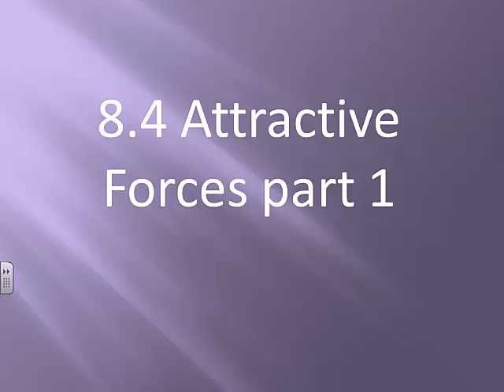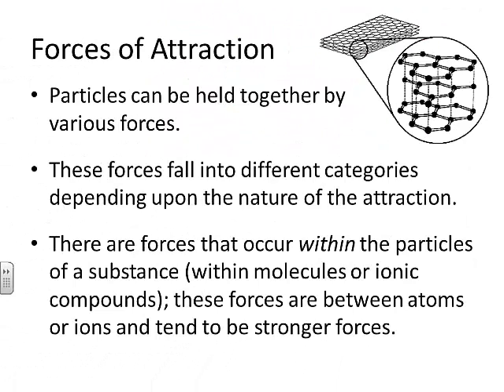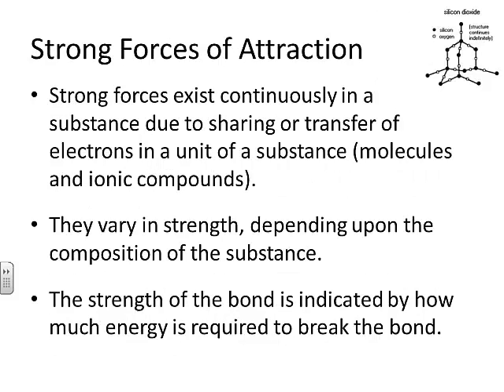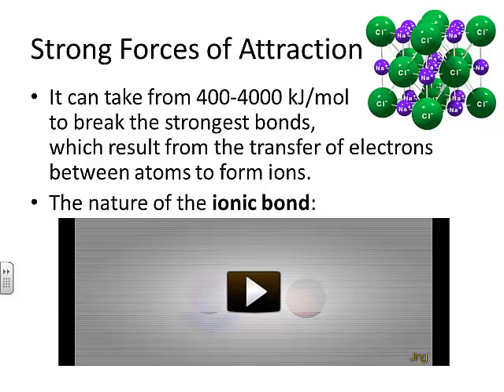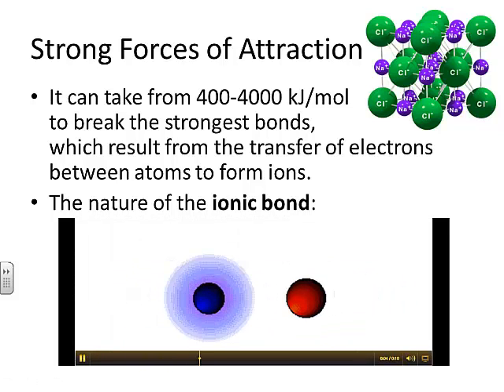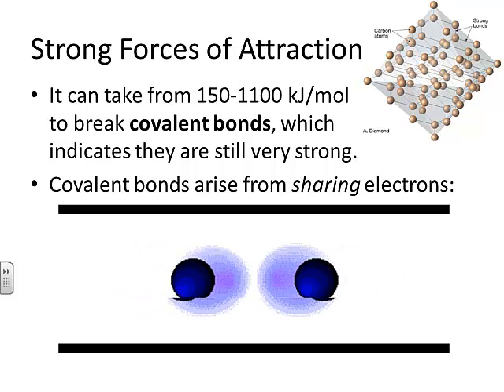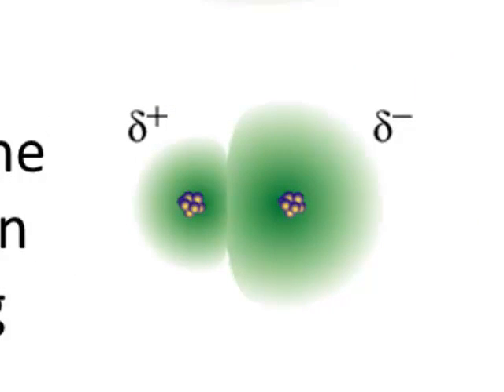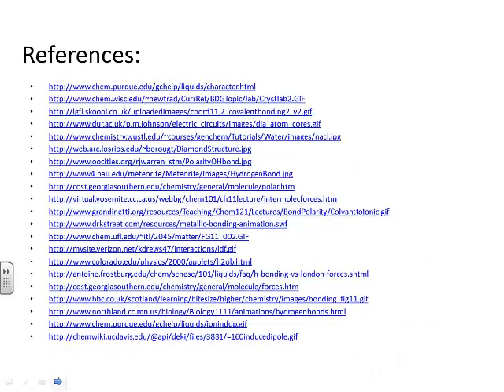8.4 Attractive Forces Part 1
This video is the first of 2 videos on the attractive forces that exist between particles.  This video covered the relatively strong forces of covalent, ionic and metallic bonding.  This is part of the 8.4 notes at MRHS.